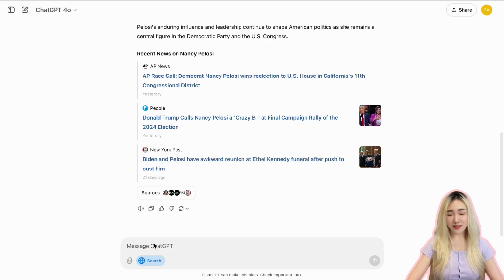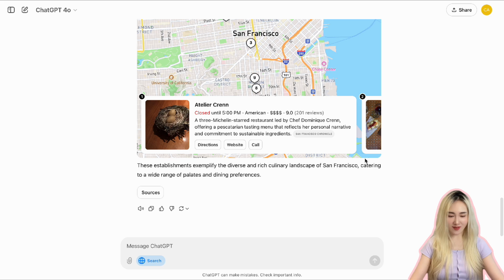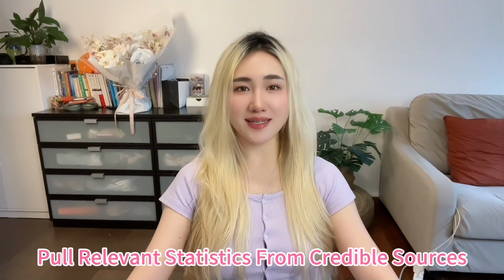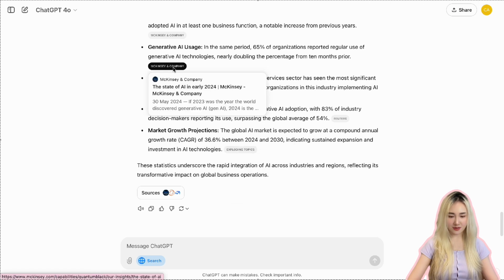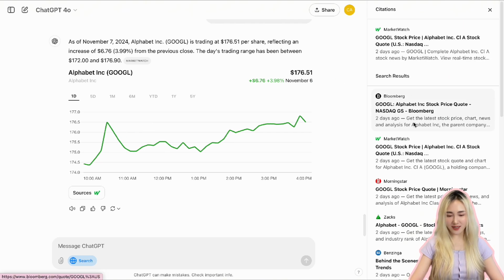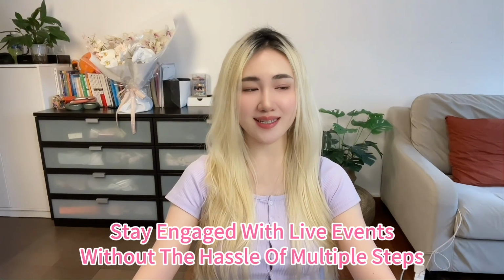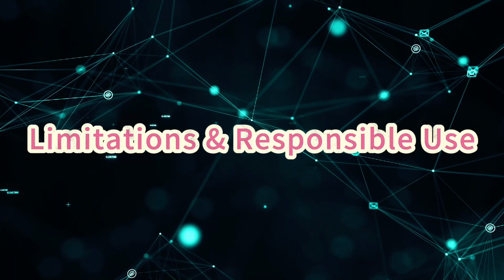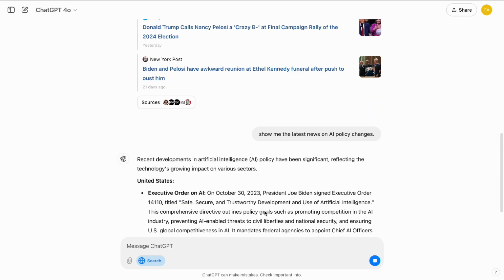Get Real-Time Info with ChatGPT's Powerful Search Function in 2024!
Are you ready to get real-time answers directly from ChatGPT? With ChatGPT’s new Search feature, you can access up-to-date information on the latest news, industry trends, sports scores, and local recommendations—all within seconds! 🚀

In this video, I’ll show you:

How to activate and use the Search function in ChatGPT
Live demos for staying current on events, finding local recommendations, and checking live data
Key tips for responsible use and understanding the Search function’s limitations
Whether you’re a researcher, content creator, or just someone who loves having quick answers, this feature is designed to save you time and keep you informed. Watch now to learn how to make the most of ChatGPT’s real-time Search capabilities!

Timestamps:
00:00 - Intro
00:38 - How to Access the Search Function?
02:03 - Live Demos of Key Use Cases
07:15 - What are the Benefits for Different Users?
08:37 - Limitations & Responsible Use